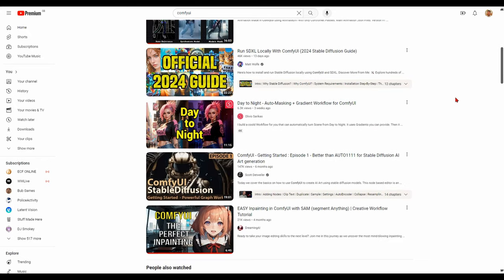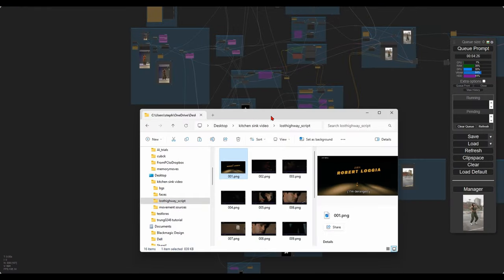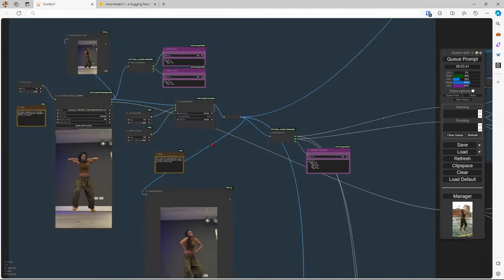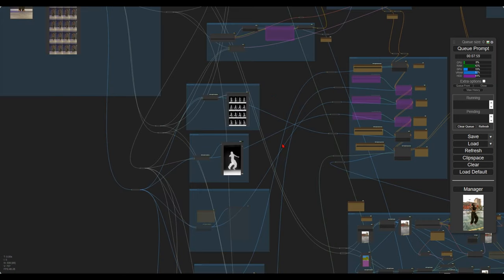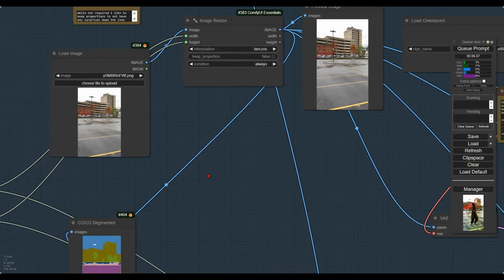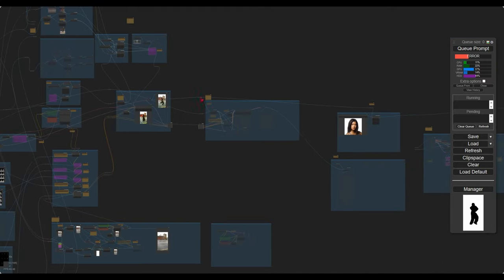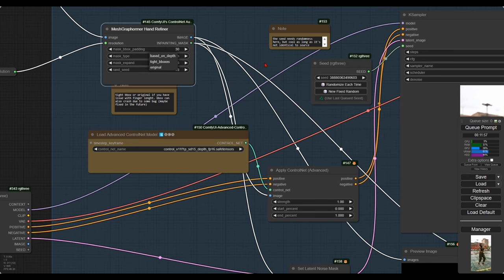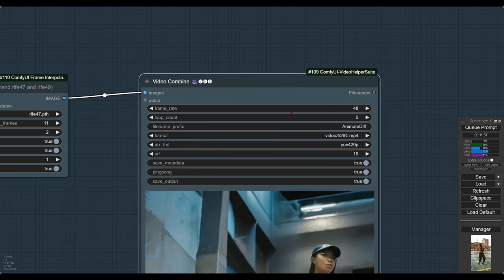1h of State of the Art ComfyUI Q1 2024 - IPAdapter, AnimateDiff v3 Gen2/ControlNets/Reactor + more!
"I got bored one day and i put everything on a bagel"

By popular demand the workflow is entirely free and updated

This video is NOT a tutorial, but instead, an explanation as to WHY we're seeing a 'convergence' in methodologies using:
- IPAdapters chained and masked composited
- Animdiff v3 and gen2 nodes
- Face Swap and restoration
- 5 control nets that can all be mixed/matched bypassed
- An upscaler via Ergan through pixel space,
- Hand MeshGraphormer
- Prompt Travelling
- Interpolation

▬ TIMESTAMPS  ▬▬▬▬▬▬▬▬▬▬▬▬
00:00 Introduction
01:45 Don't pay for workflows!
03:45 AnimateDiff V3 Gen2 Nodes
06:20 Single frame generation
09:00 Thinking like an animator
12:20 Why I'm not using pipes here and Trung's 0246
15:20 This is not a 'filter'
19:20 Pre-Processor best practices
25:00 Depth map: Midas vs Zoe vs Zoe AD
26:00 Why I don't use a second Ksampler
27:00 Control nets and COCO masking Lineart
31:10 Keeping the background steady with tile controlnet
35:00 Future feature: automated background infill w/moondream
38:00 IPAdapters masking with a composite mask
46:20 Segmenting anything to anything
47:00 Chaining IPAdapters
48:22 FaceSwapping with Reactor with restauration via GFPGAN
49:00 Warpspeed and Hand Meshgraphormer woes
53:00 Prompt Travelling and Parsec
56:00 More tools!
57:00 Upscale via pixel space
59:30 Interpolation and saving
59:59 Concluding nodes and Banodoco